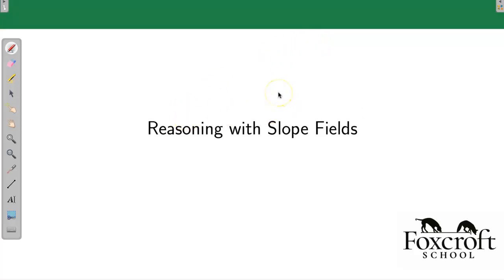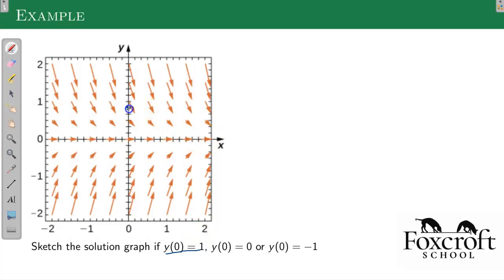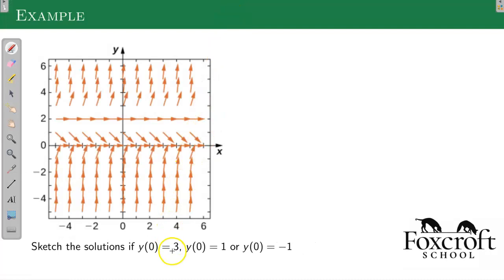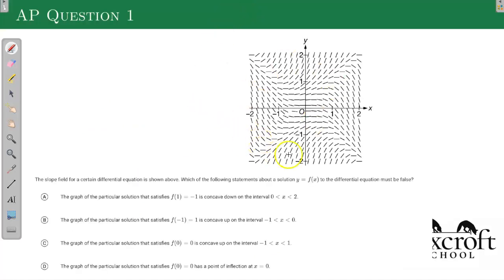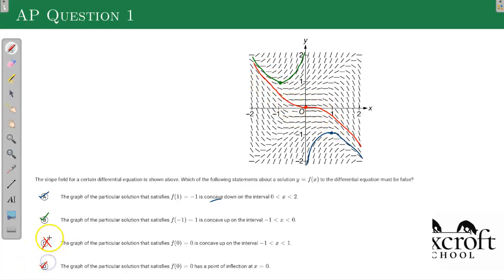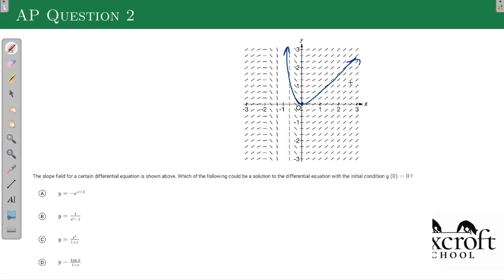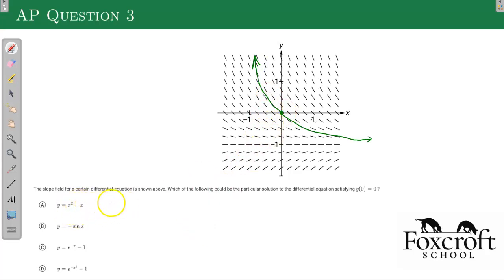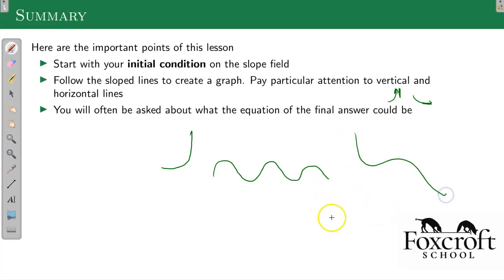Reasoning with Slope Fields